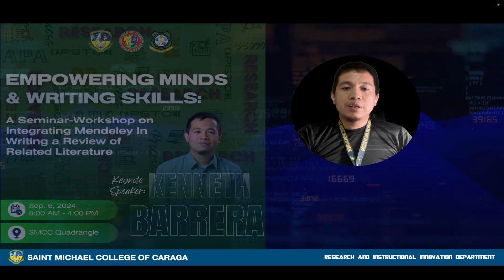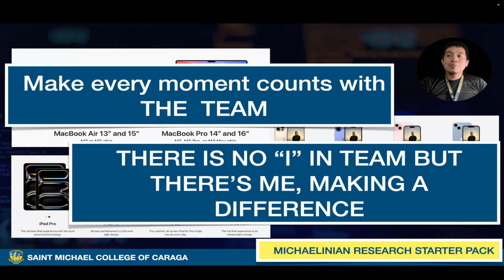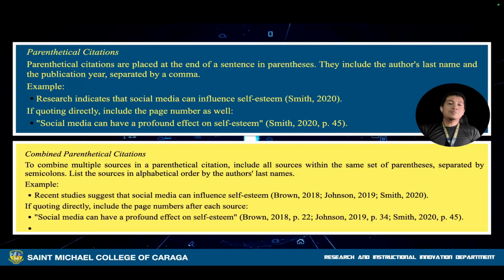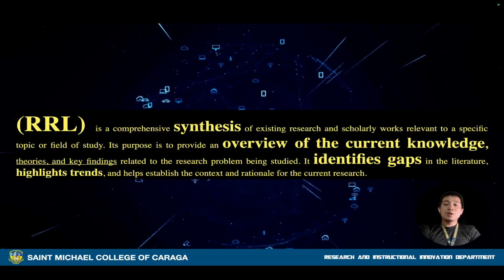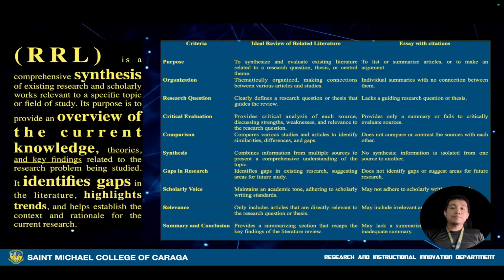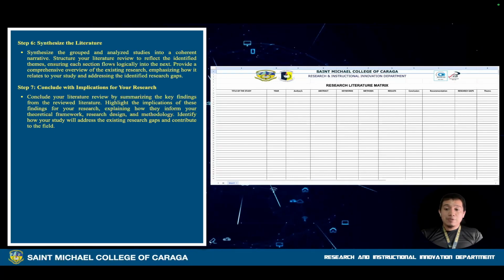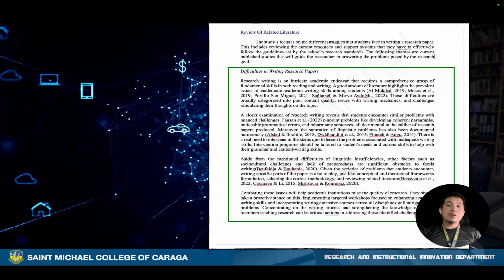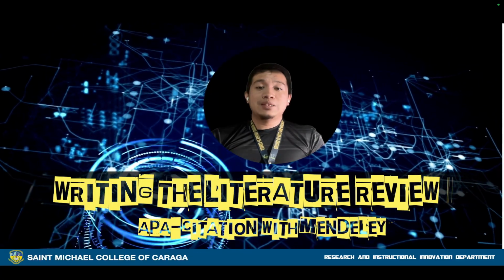Writing The Review of Related Literature with Lit Matrix